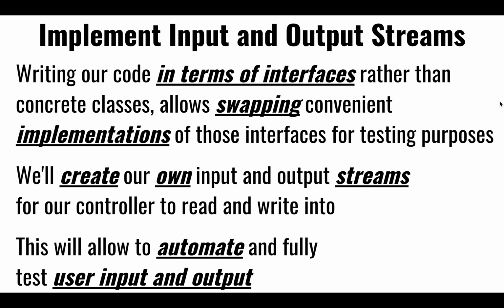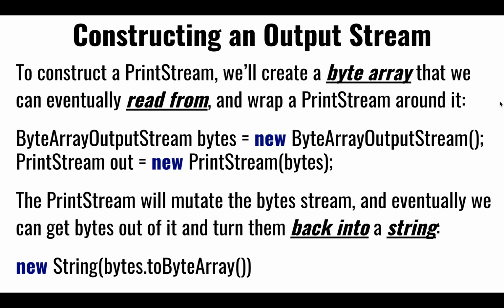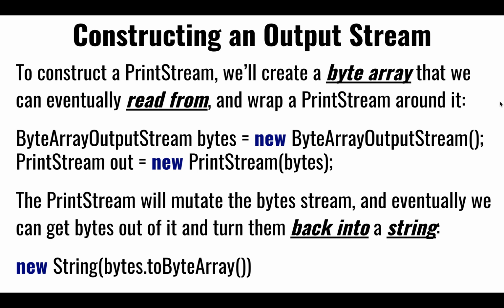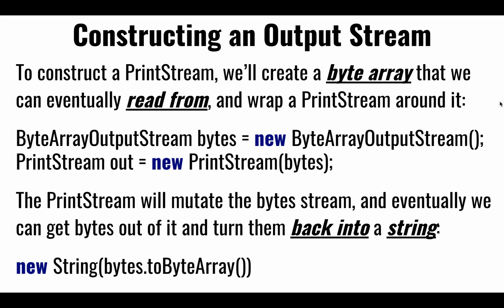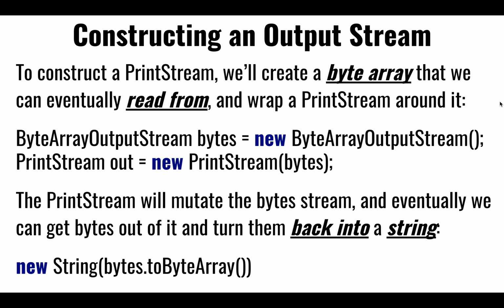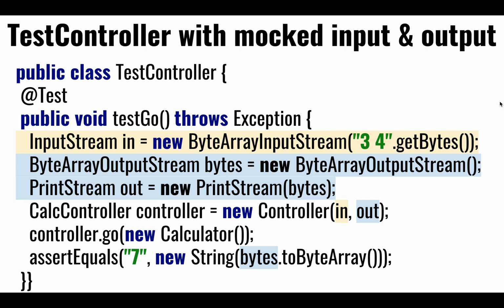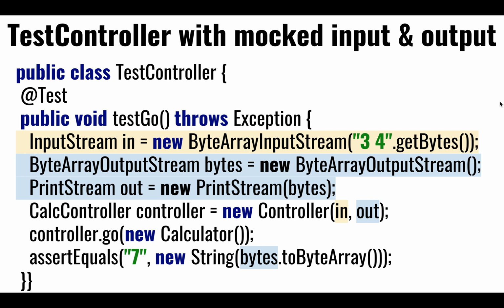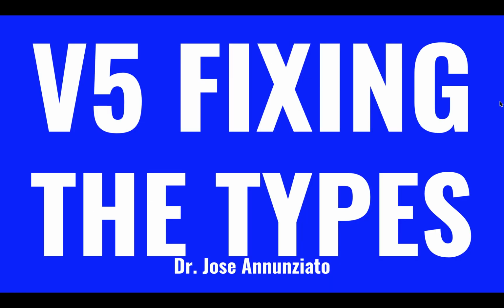W2 2 6 Mocks